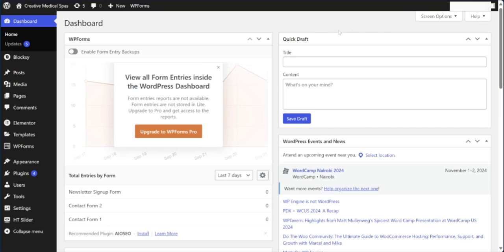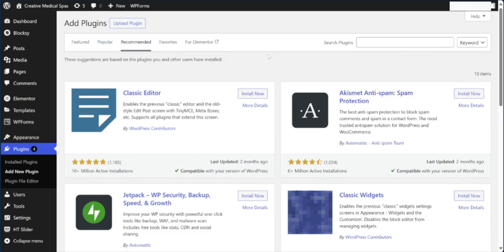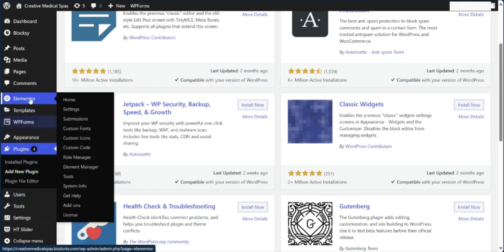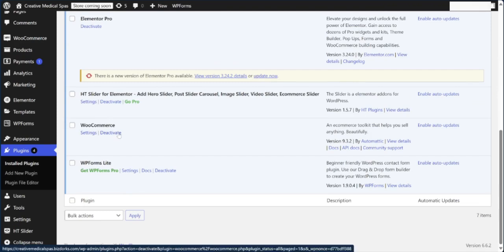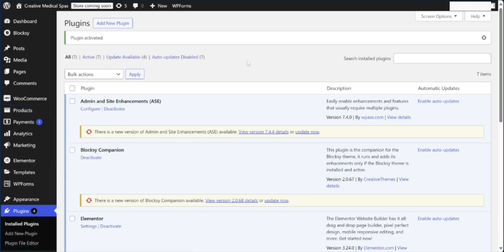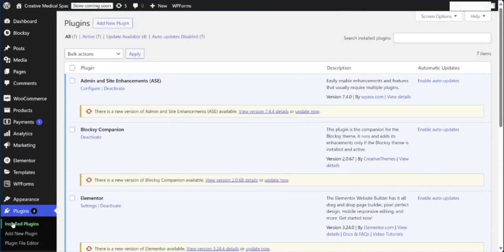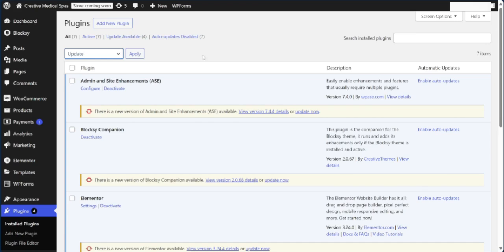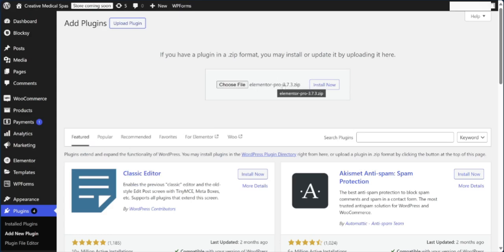How To Install And Upload Plugins To WordPress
Peace family! In this video, I'll share with you how to install and upload plugins to your WordPress website and in this representation, I'll be using Woocommerce as the example plugin. I'll also show how to delete, deactivate, and update the installed plugins as well.

Chelle’s IG 👉🏾 "TheMrsMatthews"
Business IG 👉🏾 "MichelleTheCreative"